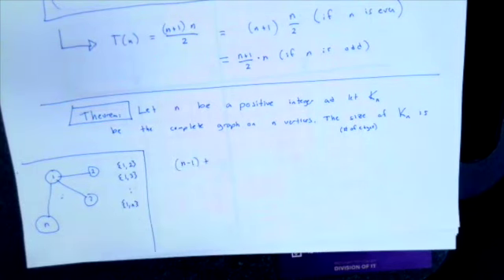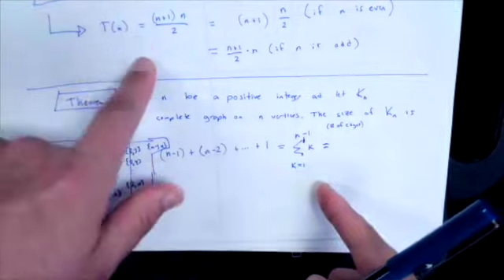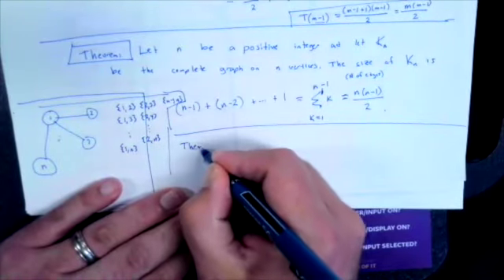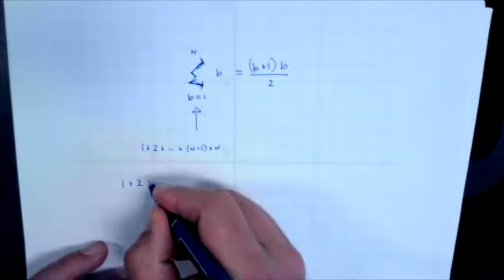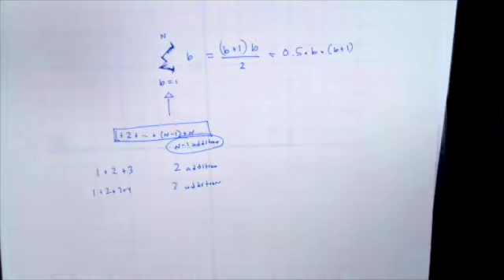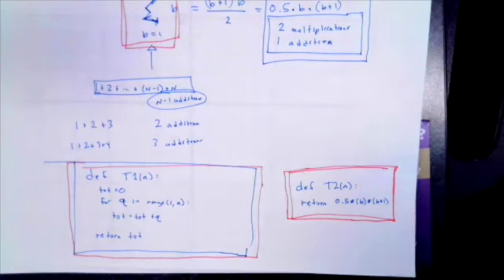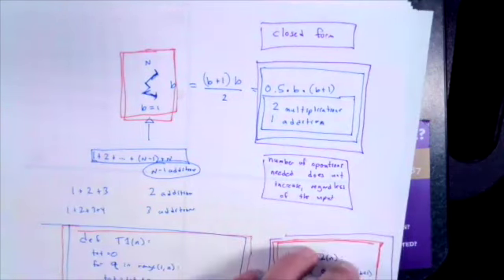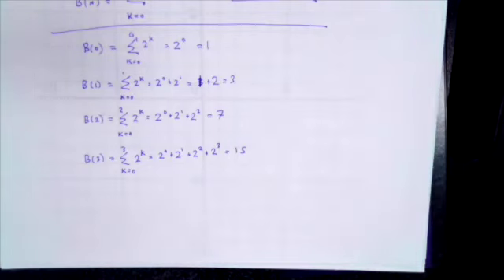Handshaking Lemma and Sums of Powers of Two